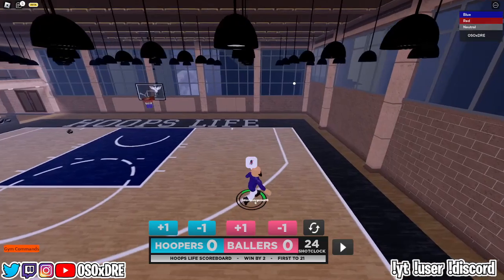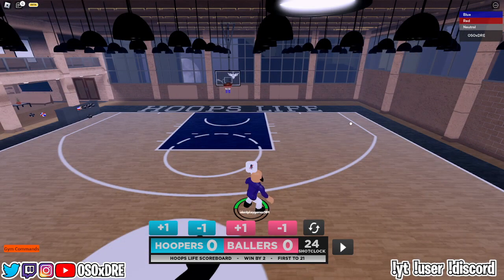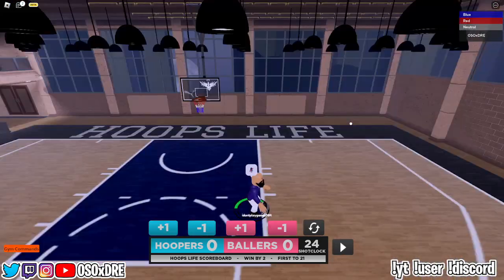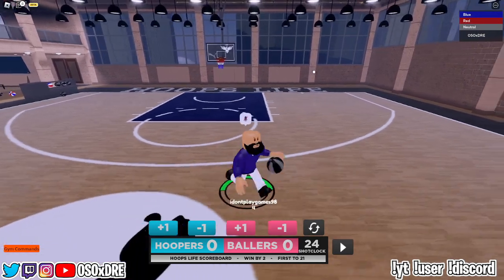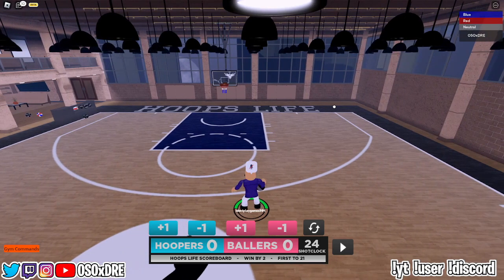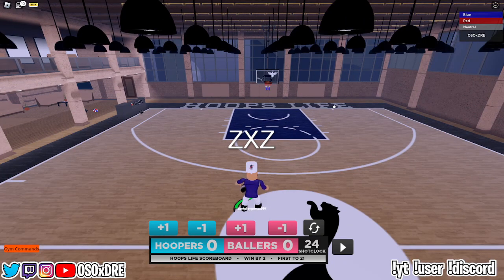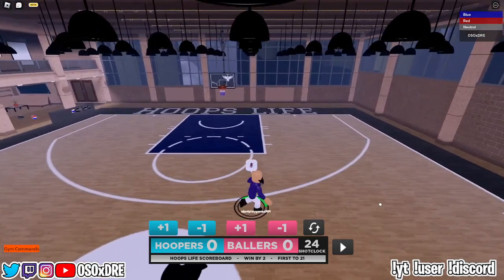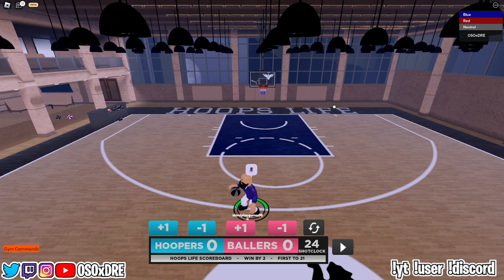ALL HOOPS LIFE CONTROLS | HOW TO DRIBBLE *KEYBOARD AND CONTROLLER* | 2023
Every control in hoops life!
If i missed anything please let me know and I will try to fix it.

TIME STAMPS
Basic controls : 0:37
-Running
-Post up / Guard
-Shooting / pump fake / steal
-Switch hand the ball is in / screen
-Dunking (standing and driving) / block
-Drop ball (only in Gym)

Dribbling : 2:09
-Offense Camera / 2k Camera
-Hesi
-Stepback
-Between the legs
-Behind the back
-Spin
-Half spin

Post moves : 4:13
-Post up
-Post spin
-Post fade
-Post hook

Passing : 4:47
-Basic pass
-Chest pass
-Lob
-Self lob